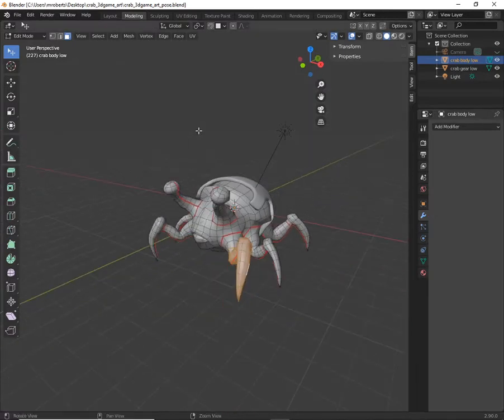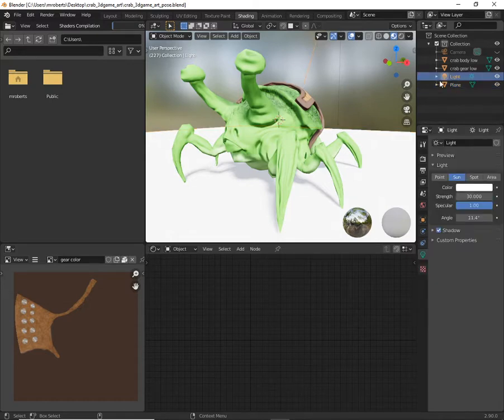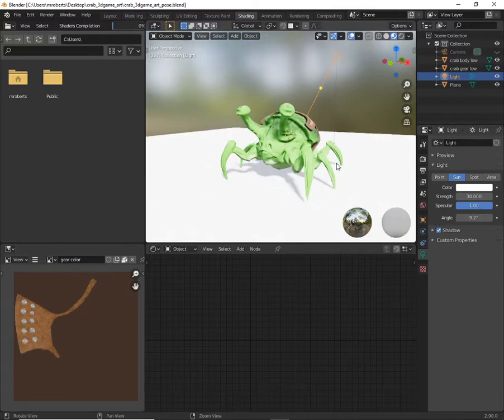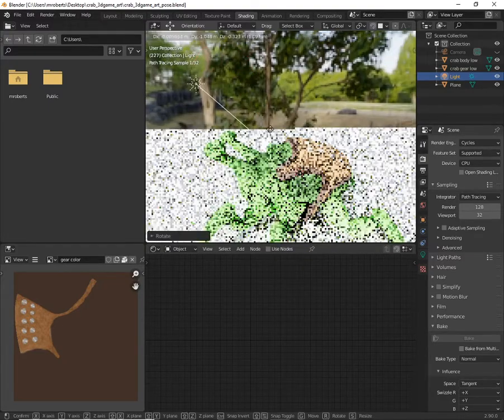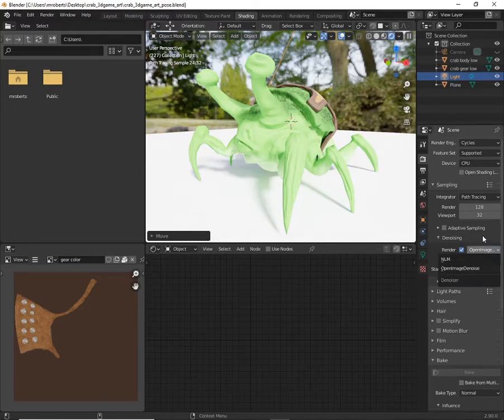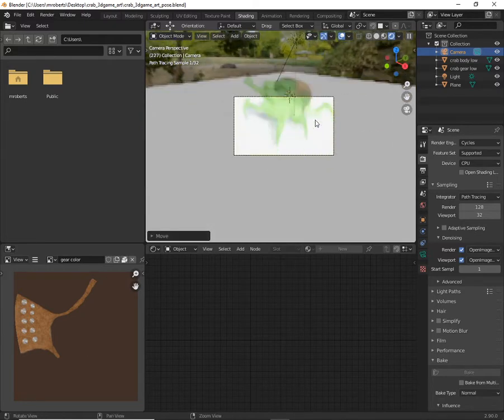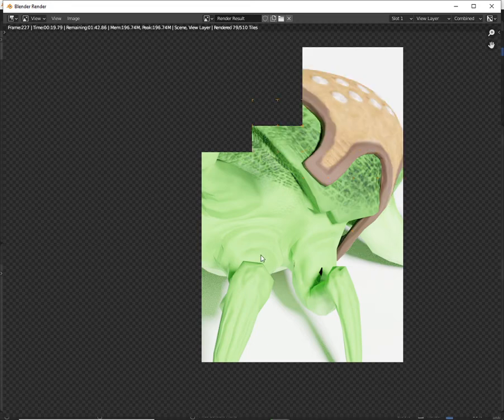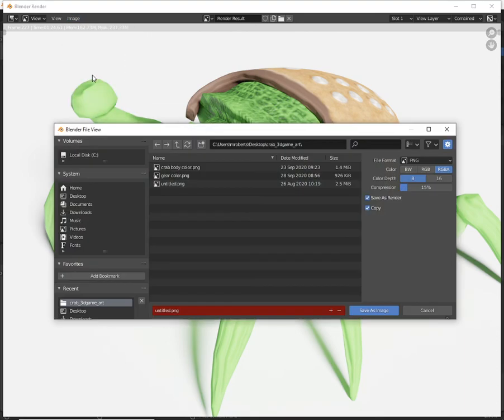Lighting and Rendering